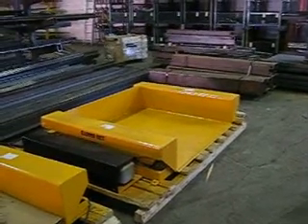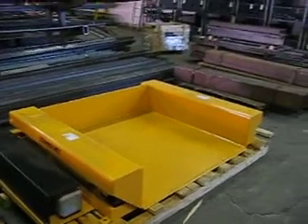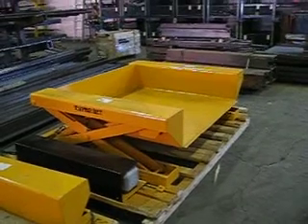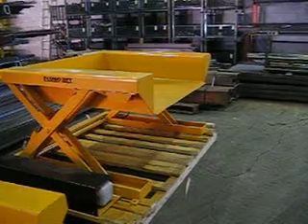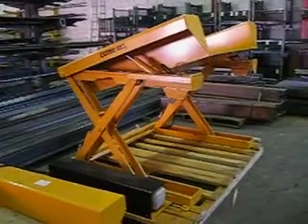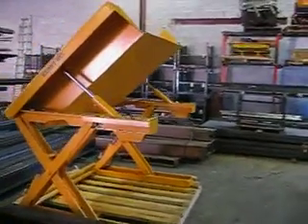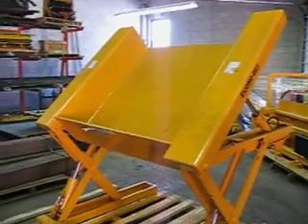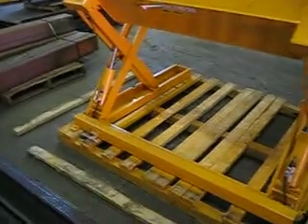DOSL TRT30-20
Drive-On scissor lift tilt